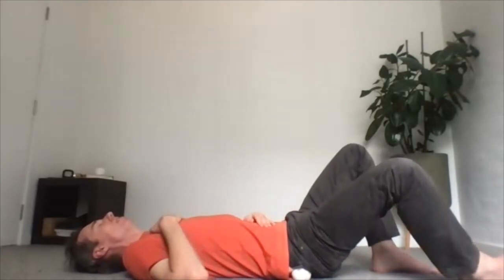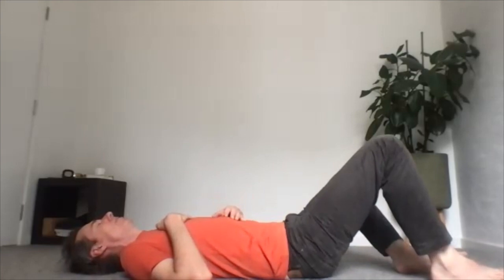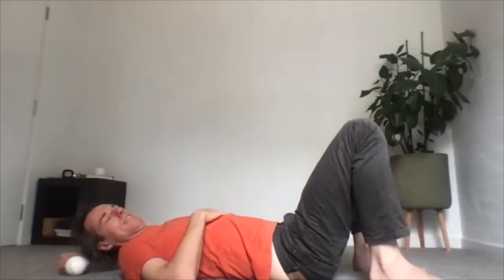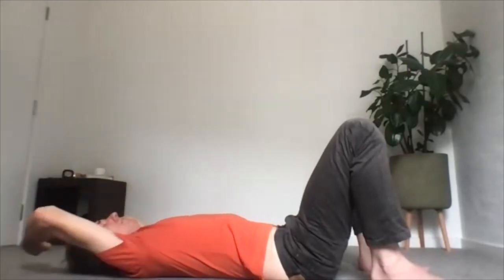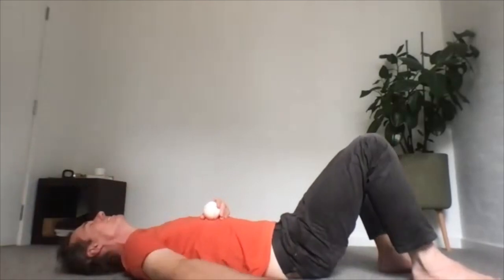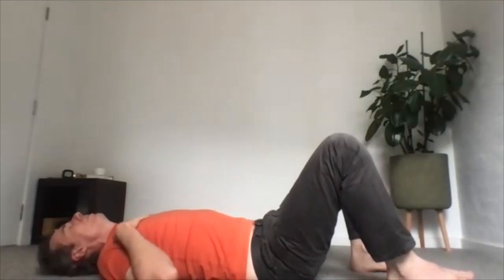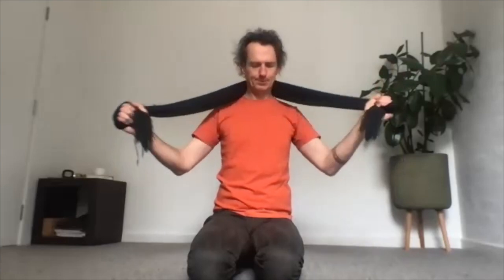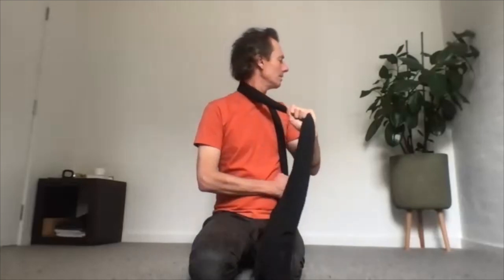Myofascial release with Ball and Scarf